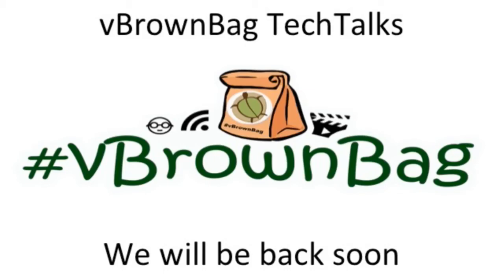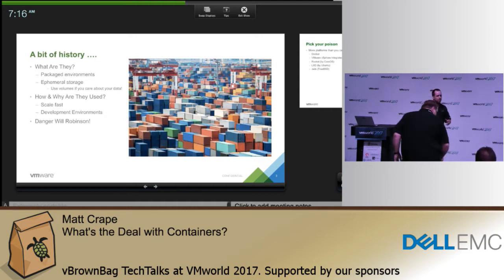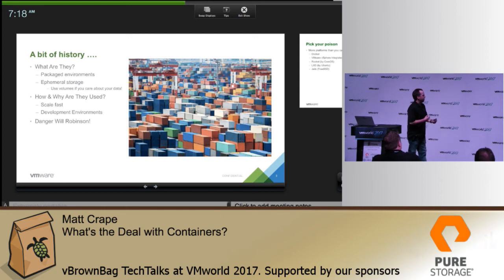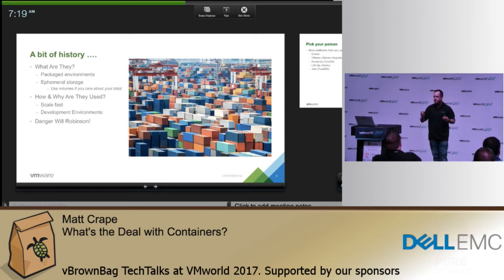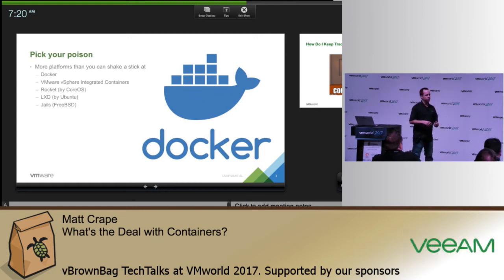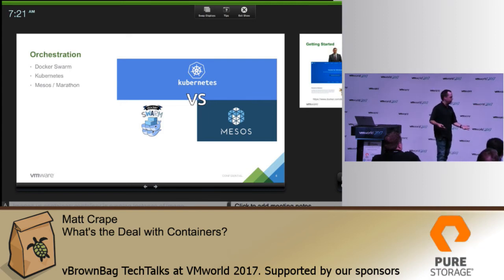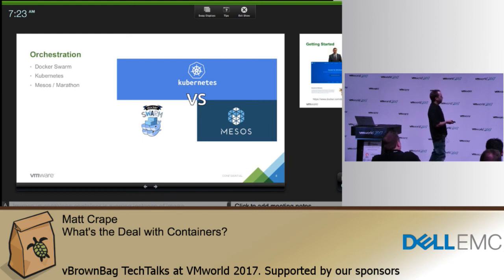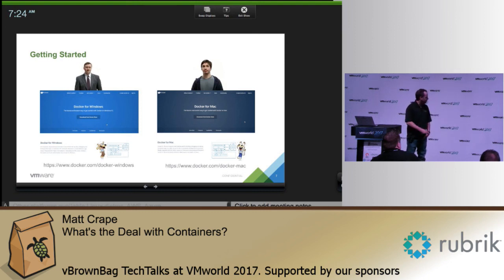Matt Crape - What's the Deal with Containers?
Containers are all over IT these days; Docker, Mesos, Kubernetes ... these are names that most of us have heard, but what exactly are they? Why have so many options? What are they not? In this TechTalk we'll cover the basics to understanding containers, and by the time we're done, you'll be ready to jump right into deploying your first container.

*About vBrownBag*

*vBrownBag TechTalks*